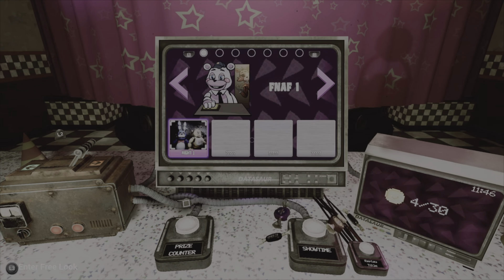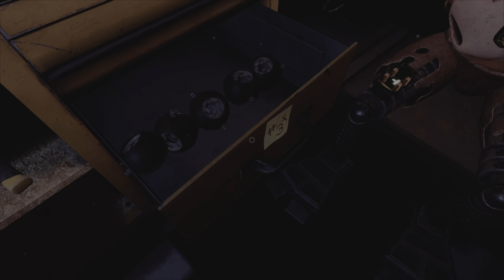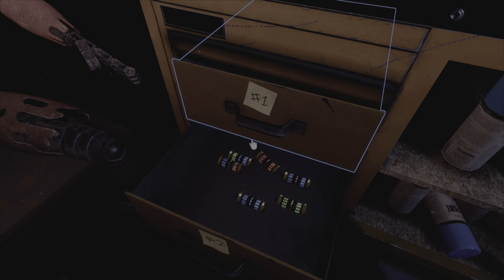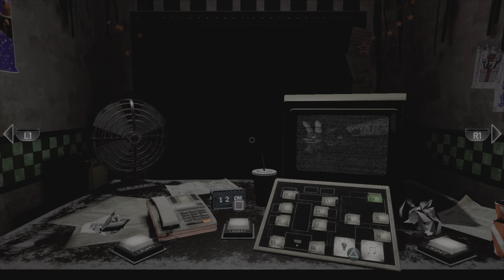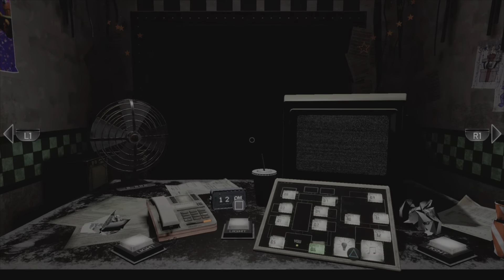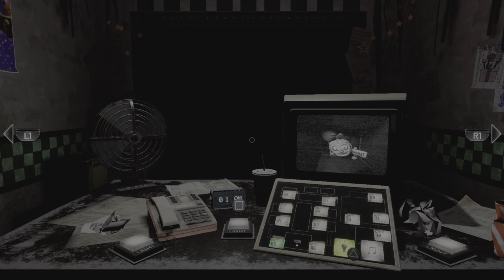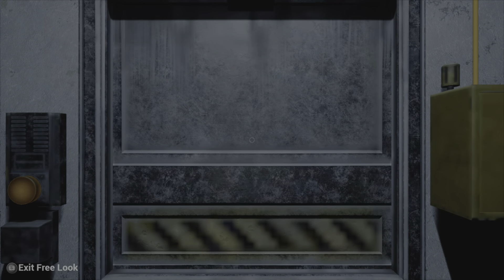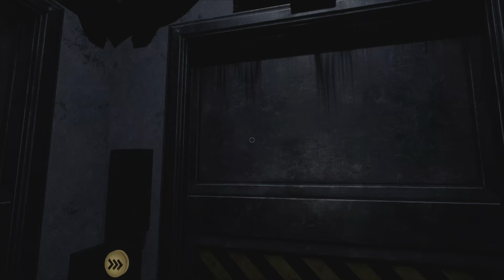Why did I play this again?! [FNaF Help Wanted]